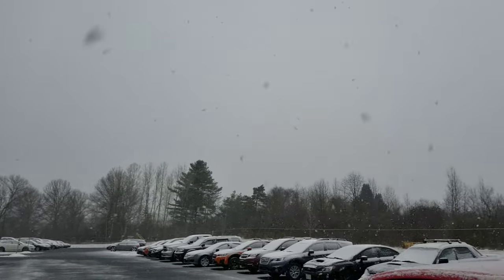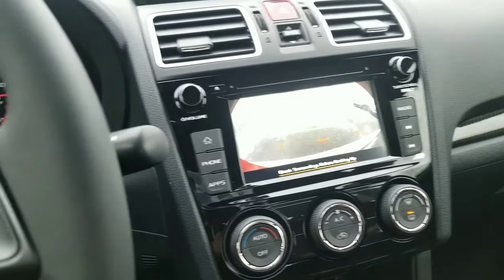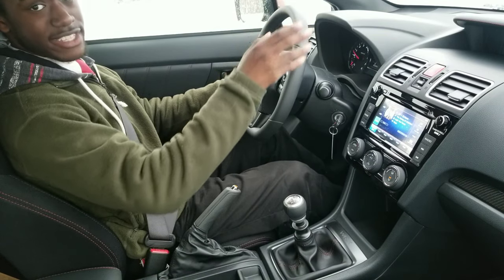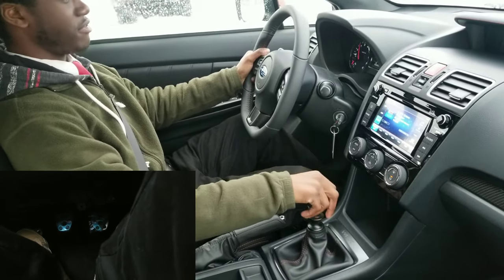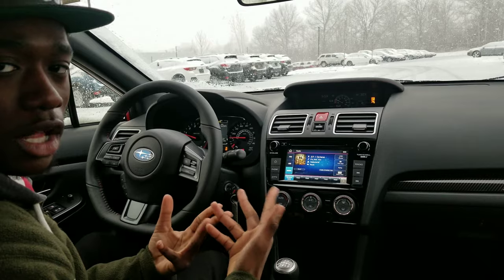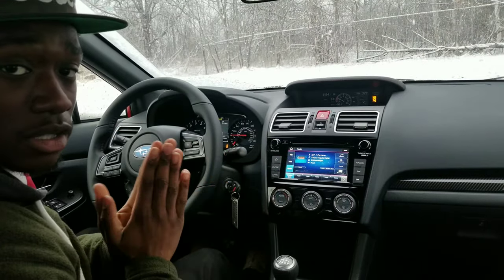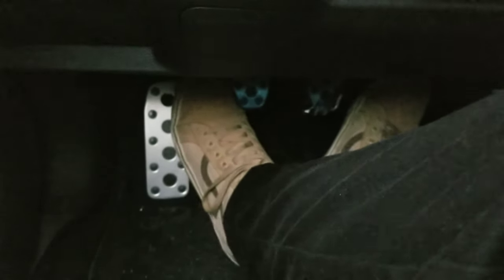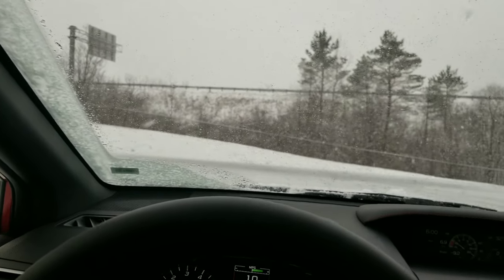How to Drive a Manual Transmission II (For beginners)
I wanted to Go over the basics of driving a manual transmission car, while actually in one that's on. So i hope i pretty much covered all the basics and if you guys like these I'll always do more!